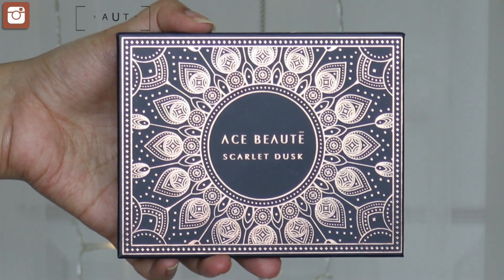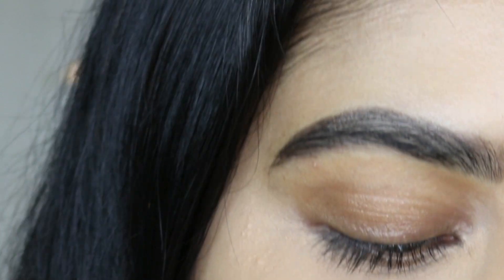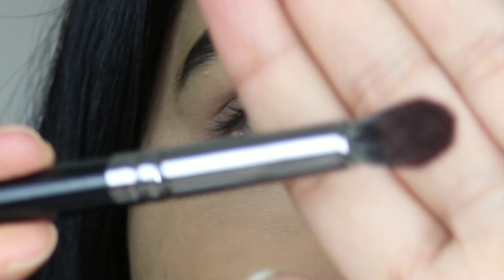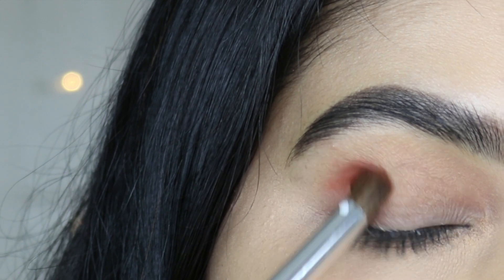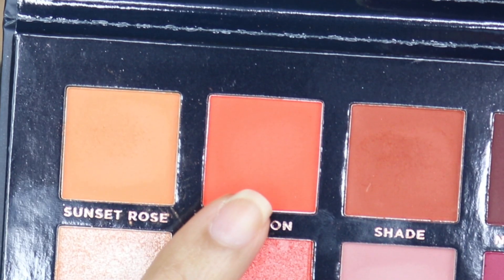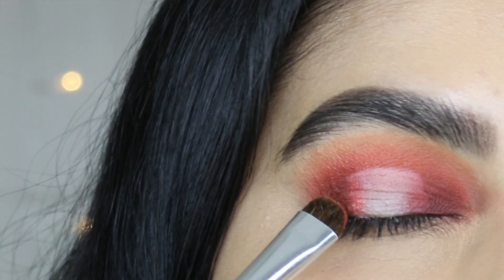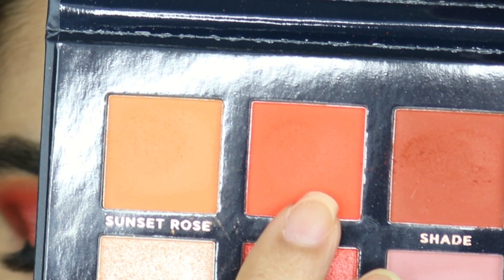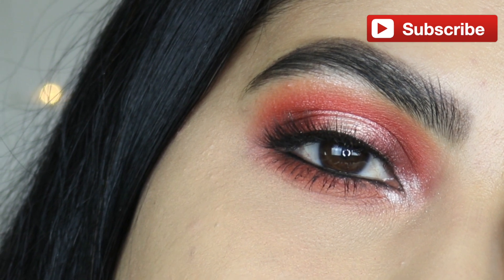Ace Beaute Scarlet Dusk Palette Tutorial, Swatches & Review | Boxycharm Box January 2020 | Warm Eyem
Heys Beauties,
Today's video is a tutorial, review and swatches of Ace Beaute Scarlet Dusk Palette which I got in this month's BoxyCharm box! It is a beautiful warm eyeshadow palette! I hope you guys enjoy this video:)

Editing software: Final Cut Pro